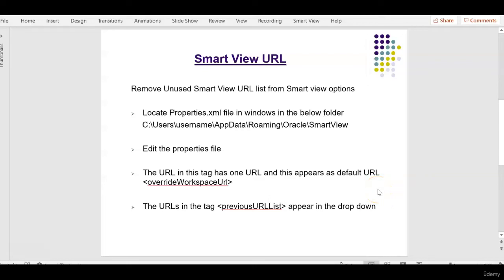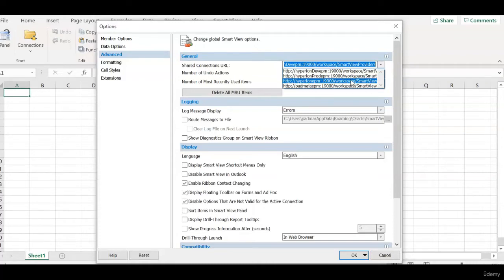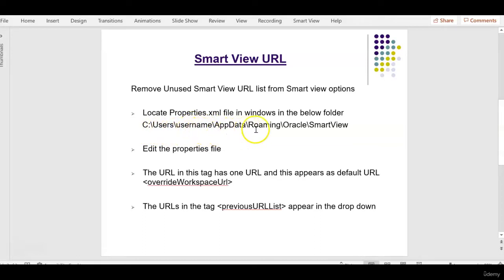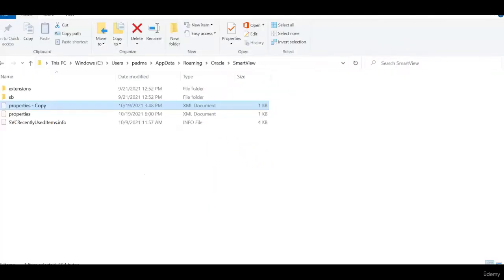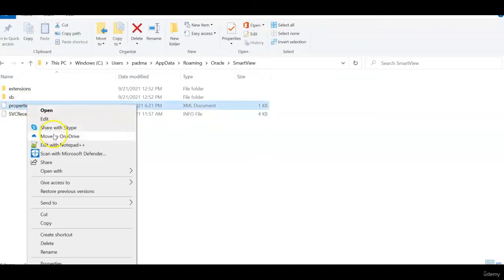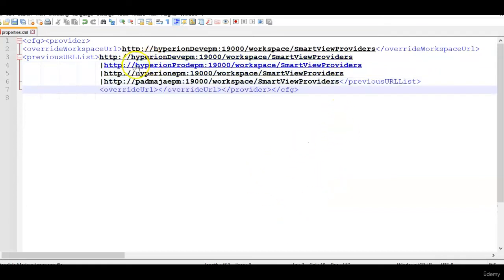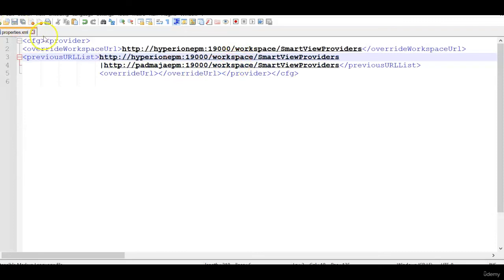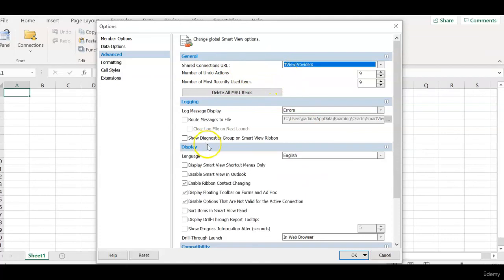Oracle Hyperion - How to Remove unused URL's from Excel Smart View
Oracle Hyperion EPM
Hyperion Planning